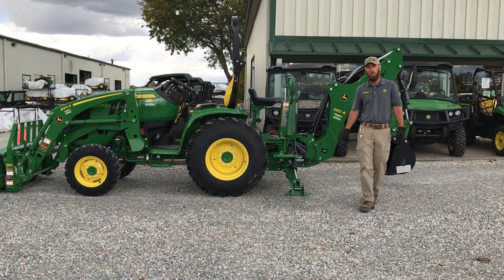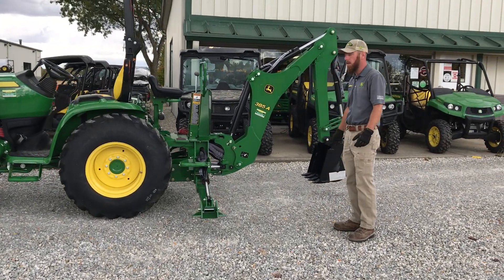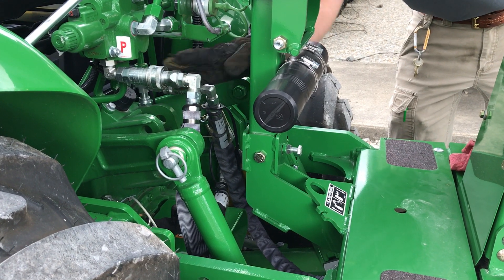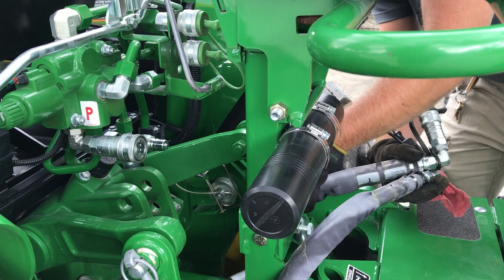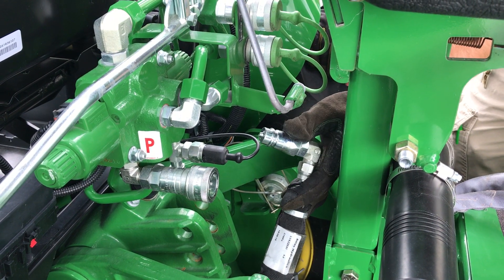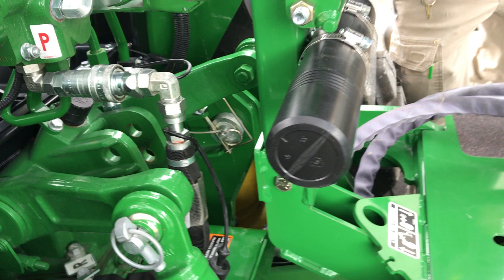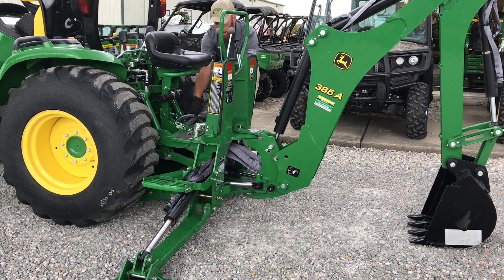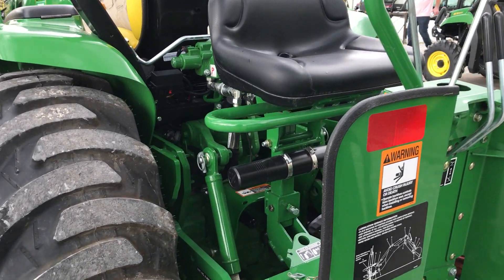How to Remove a John Deere 385A Backhoe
How to Remove a John Deere 385A Backhoe from a John Deere 3033R Tractor